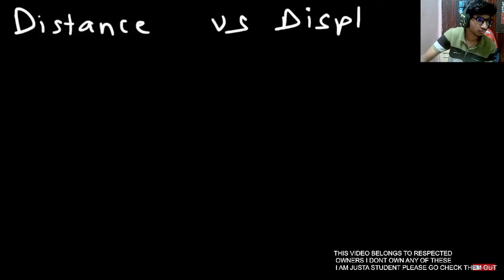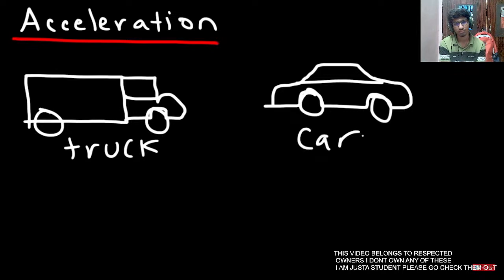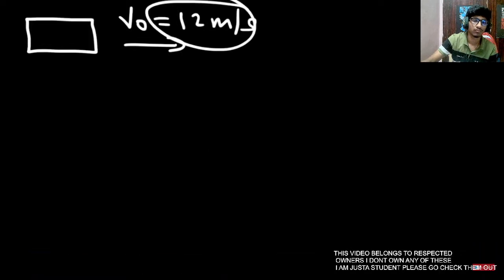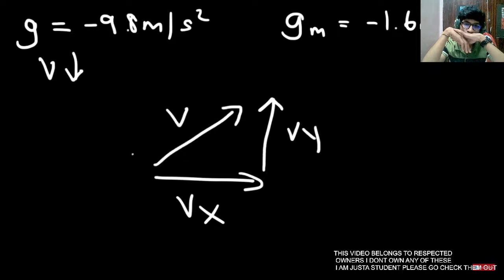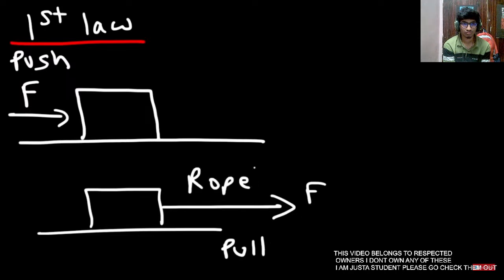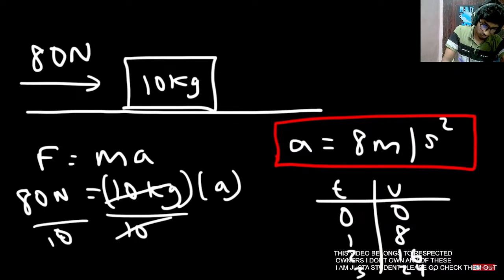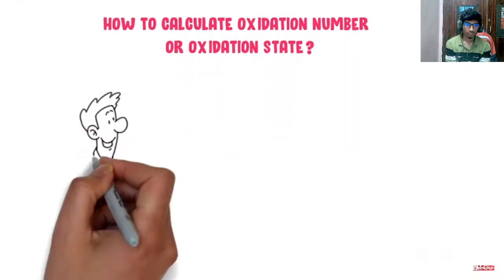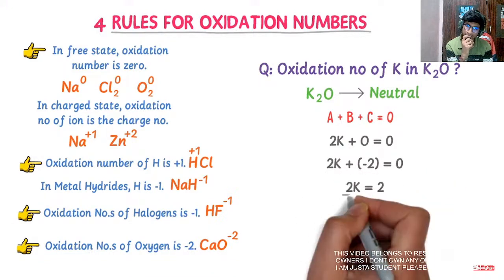HAPPY VINAYAKA CHAVITHI!!!!